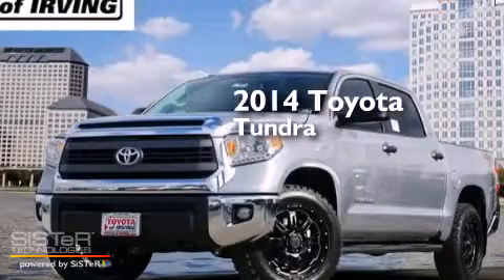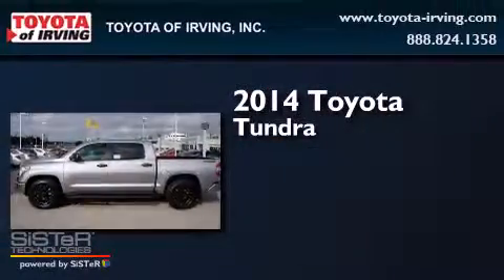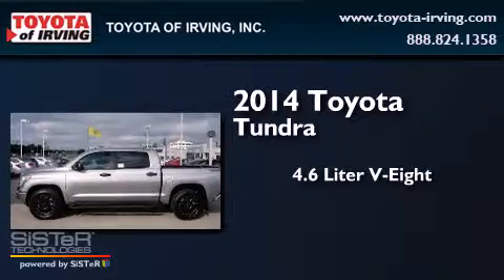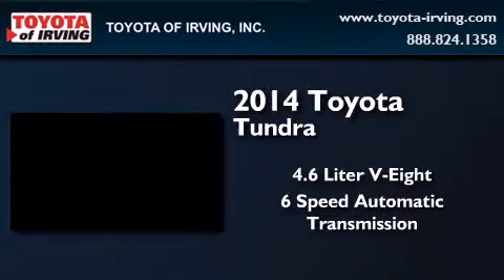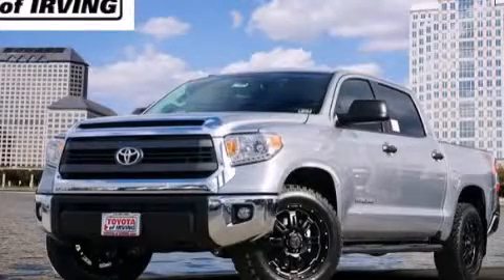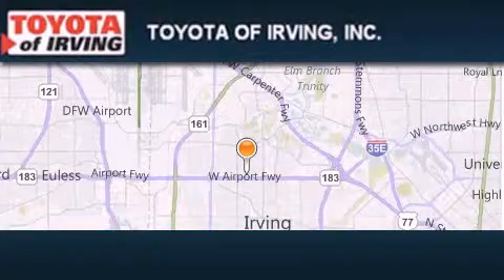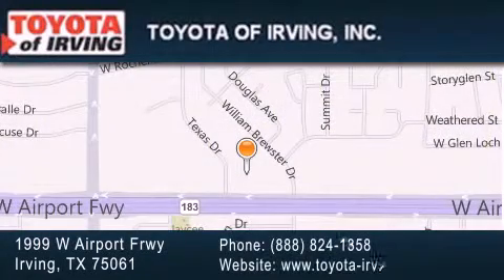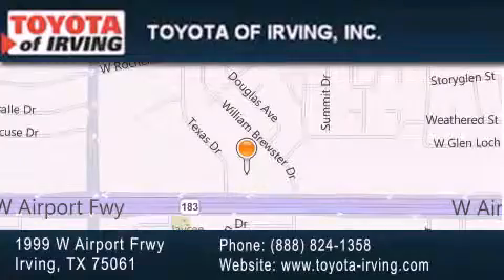2014 Toyota Tundra 2WD Irving TX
We've been honored to serve the Irving TX area , we promise that your experience at our dealership will exceed your expectations ! Year : 2014 Make : Toyota Model : Tundra 2WD Engine : Regular Unleaded V-8 4.6 L/281 Trans . : Automatic Miles : 5 Toyota of Irving 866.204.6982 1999 W. Airport Frwy Irving , TX 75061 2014 Toyota Tundra 2WD Irving TX